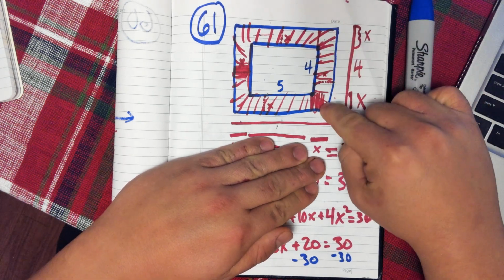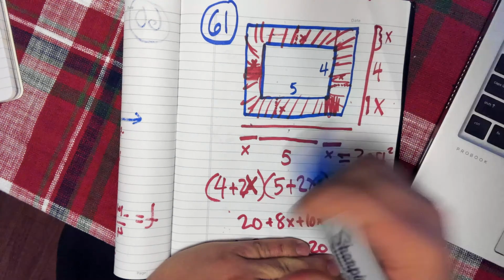Quadratic word prob (3.1 # 61)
final problem ^_^